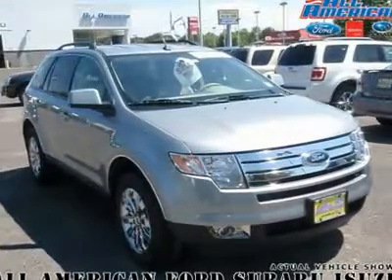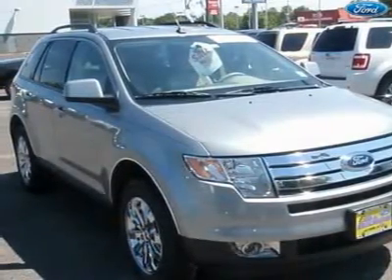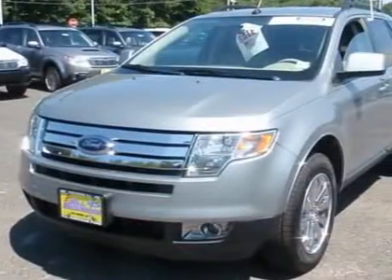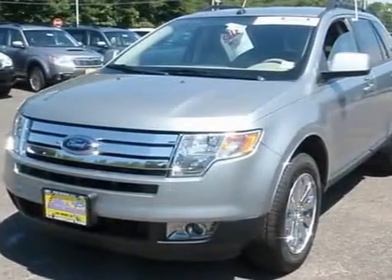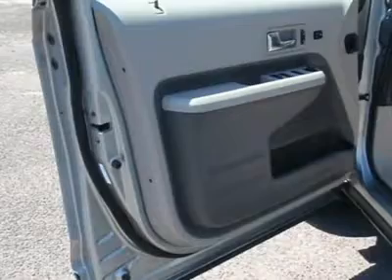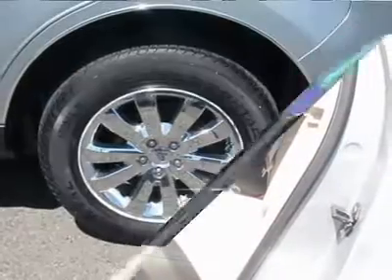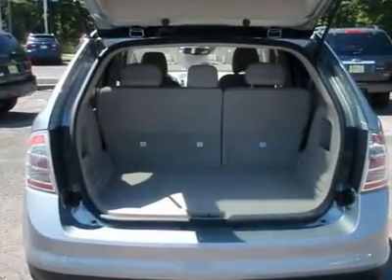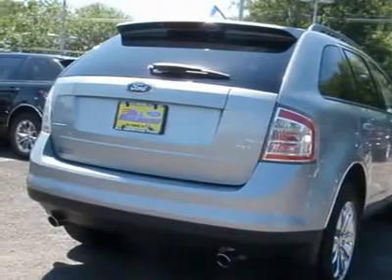2007 FORD EDGE Old Bridge, NJ U85821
2007 FORD EDGE Old Bridge, NJ
Stock

Dogs can make about ten sounds, cats make about 100. We make just one sound and that is to offer you the best deal around! This Edge is a SEL Plus FWD equipped with 18  Chrome Wheels, Premium Package, Leather Seating and much more...We check every one of our pre-owned vehicles against many nationally recognized appraisal sources, including Kelly Blue Book and Edmunds to make sure we are discounting below those price so you can be sure you'll never pay too much. Even though we're sure this price is the best, make a reasonable offer and we'll be sure to take you seriously!By the way did I mention it's also Ford Certified giving you a 6 Year / 100K Warranty? However make a reasonable offer and we'll be sure to take you seriously! Please ask us about our AAA  All American Advantage  before you purchase from anyone else! Whenever your vehicle needs to visit our shop we'll provide you with pick-up and drop off service, service loaner or while you wait check out the all new All American gym. We always offer low finance rates whether you have good or challenging credit. We offer a large selection of Extended Warranties to fix any budget. A CarFax report is available upon request. This Vehicle's Stock# is U85821